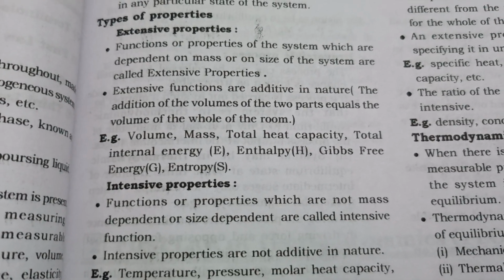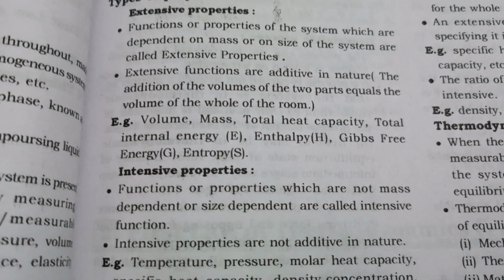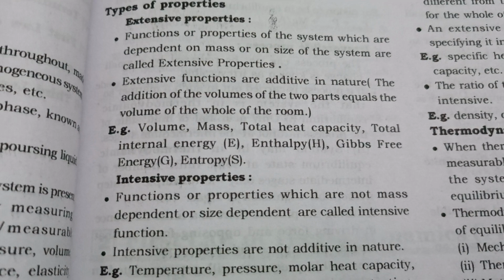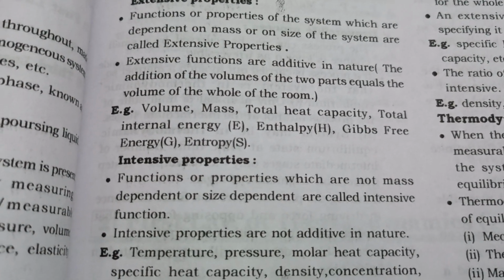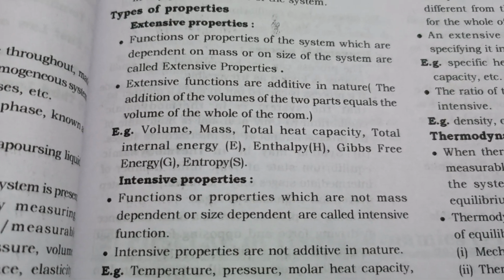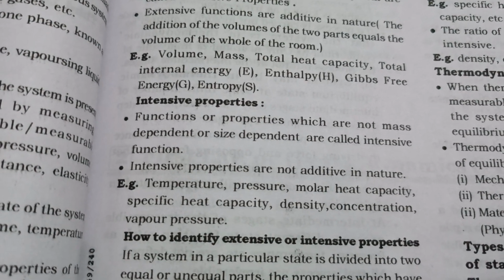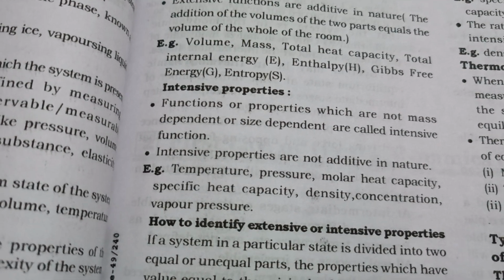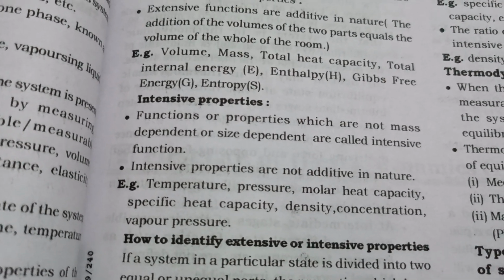TYPE OF OF THERMODYNAMIC PROPERTIES NEET AND JEE MAIN AND ADVANCE